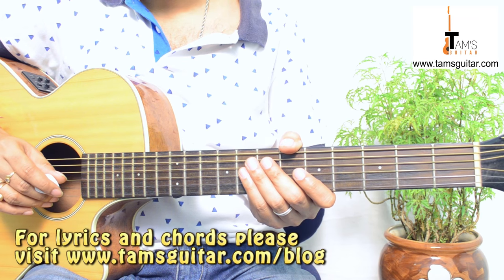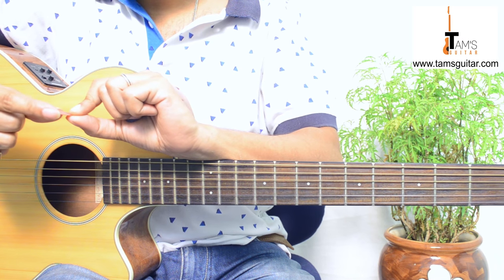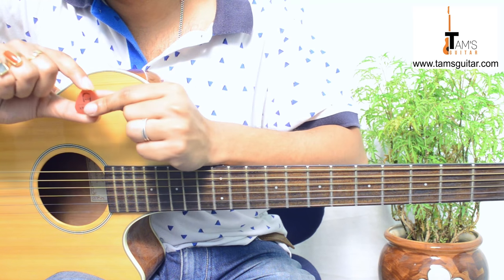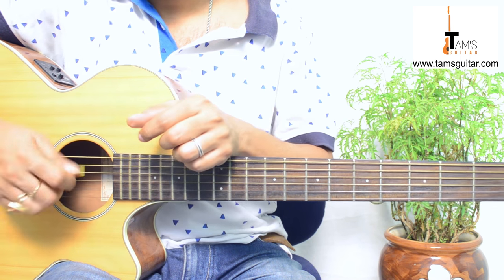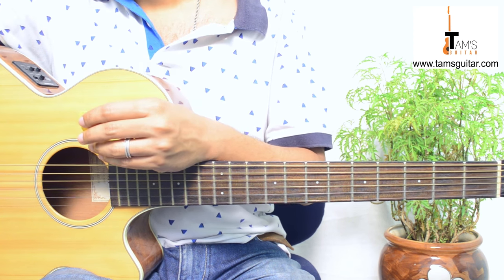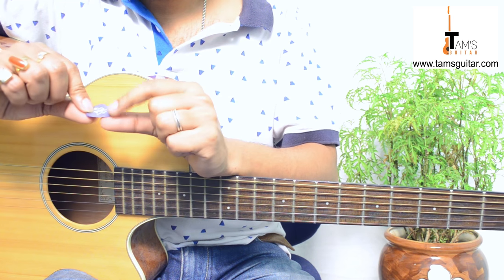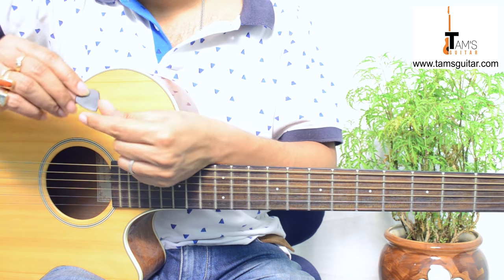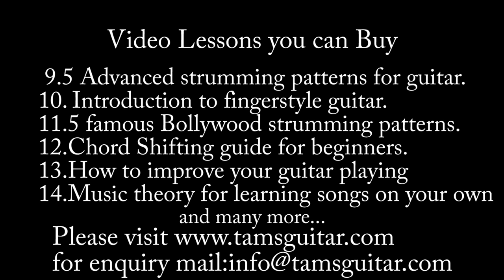Guitar tips : Which Plectrums or picks to use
(guitar lessons in kolkata and skype lesson(online guitar lessons) for the rest of the world)

Music Circle -The music institute in Kolkata